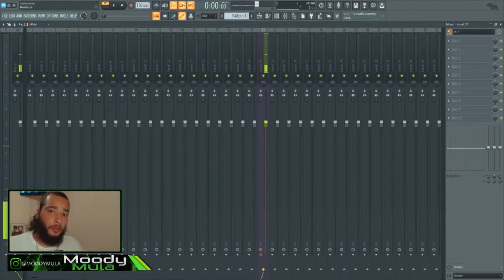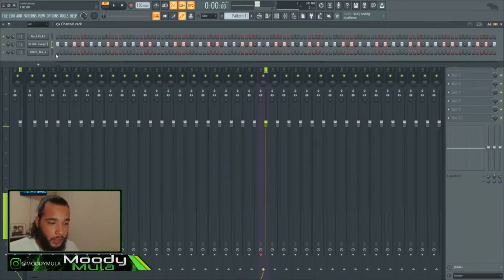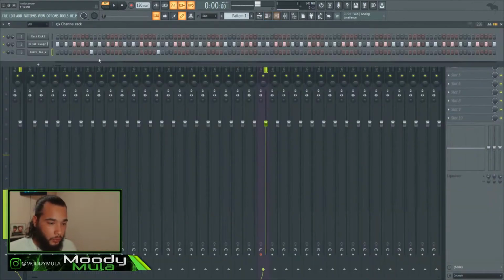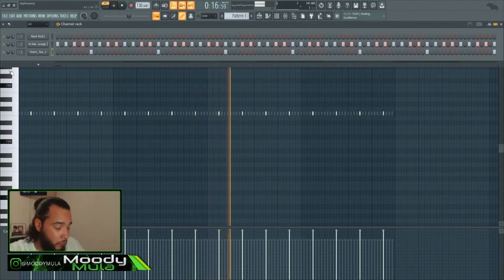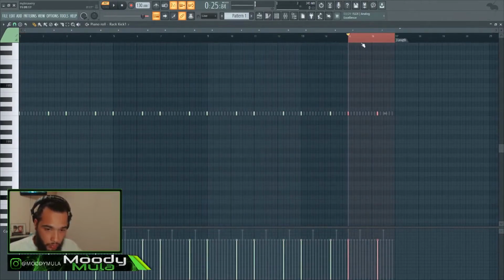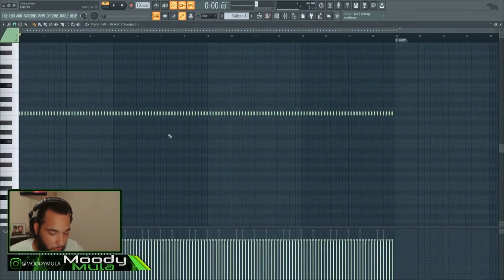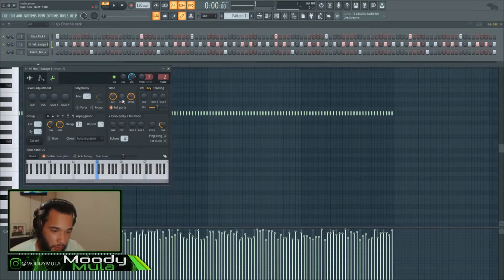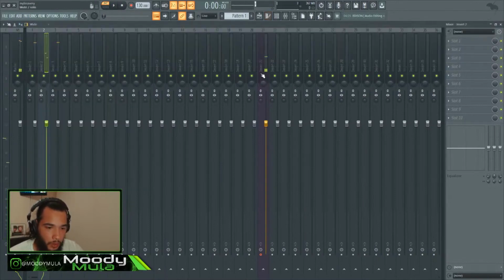How To Start A Trap Drum Patterns In FL Studio!?! The Basics & Tips For New Producers| Moody Mula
Sammy Loop Pack